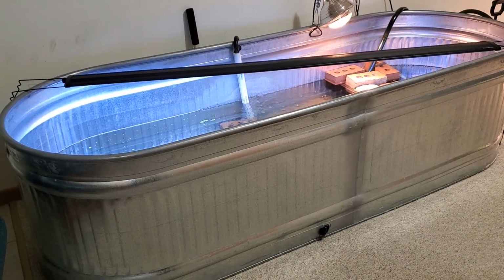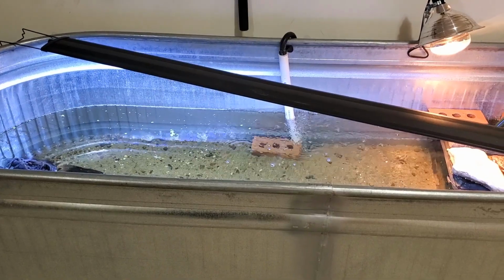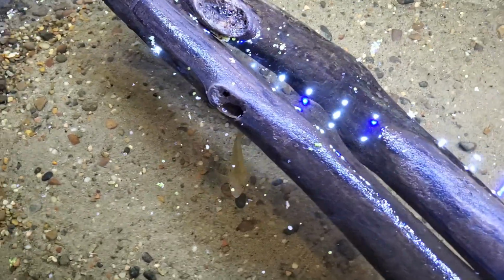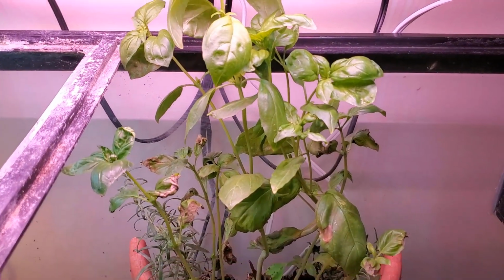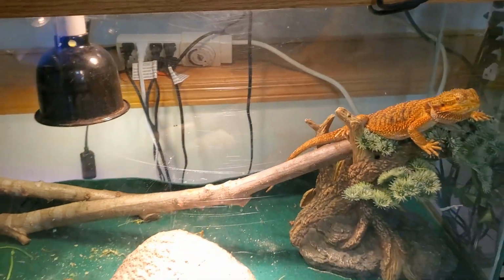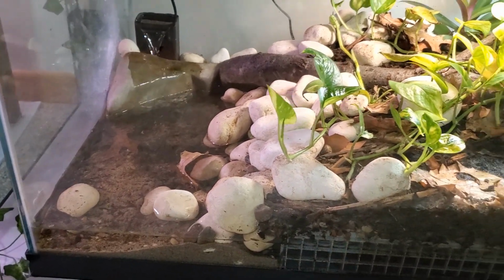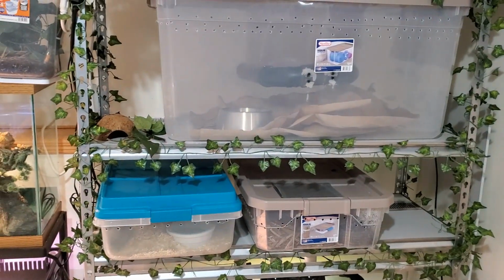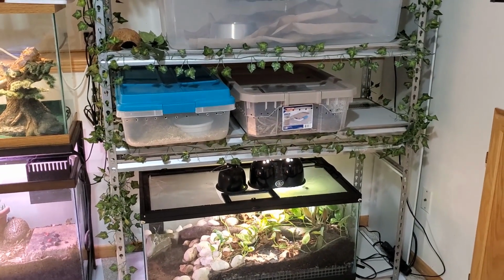Lets Talk About Reptiles! Here's What I've Got . . .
I love reptiles, and even more I love creating great enclosures to raise them up healthy and happy! Here's where I'm starting, lets talk about what I've got going on down in the dungeon.
- Update on Turdy's 300 gallon stock tank!
- Update on the box turtle bio-active vivarium!
- Update on the toad paludarium!
This year I'm going to be uploading at least one video a week, look for it on Friday mornings!